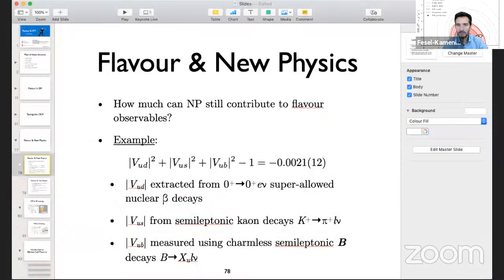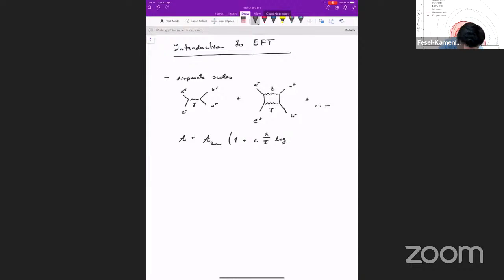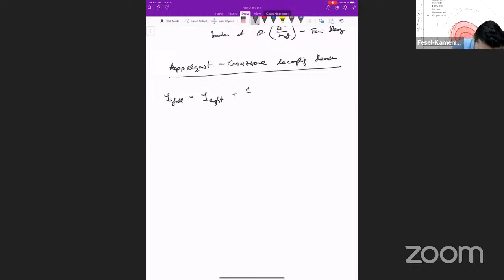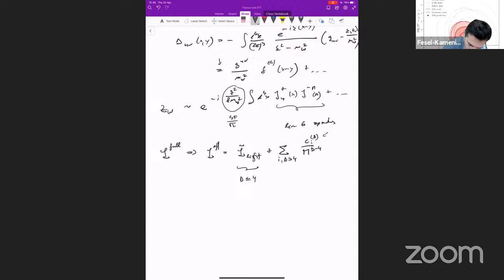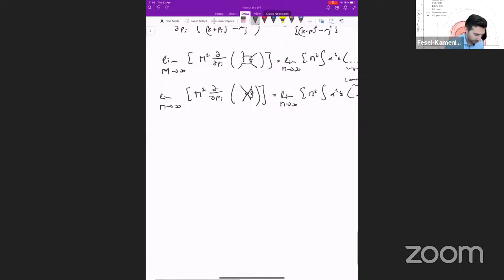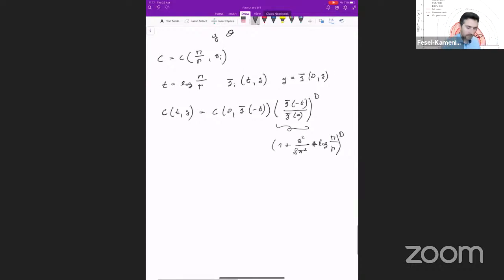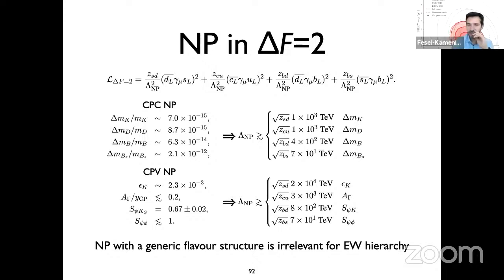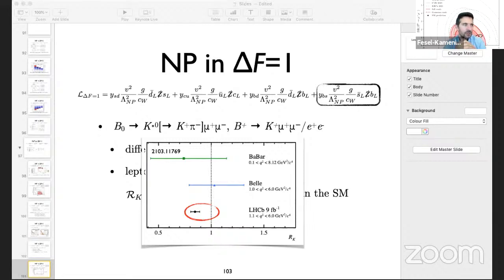Invisibles21 School. Flavour 3